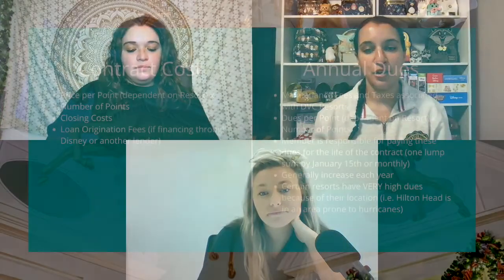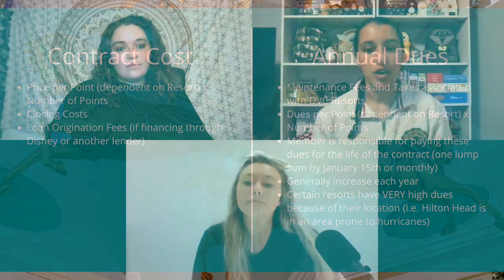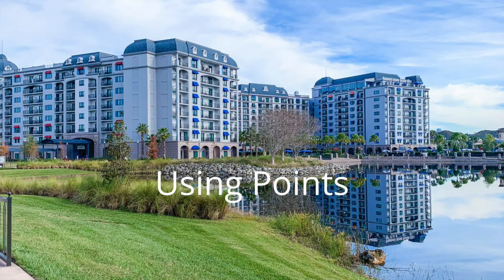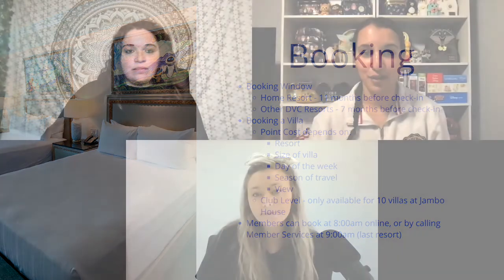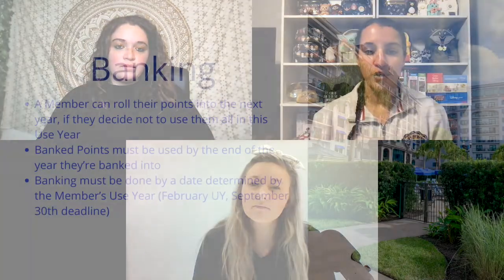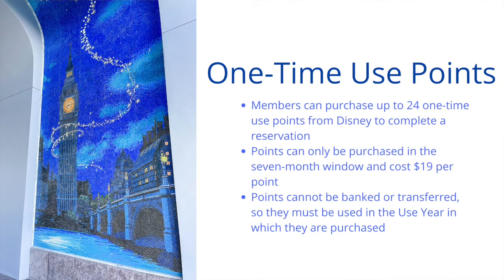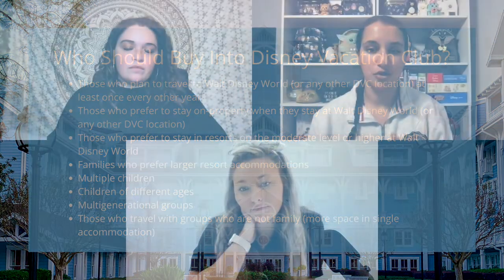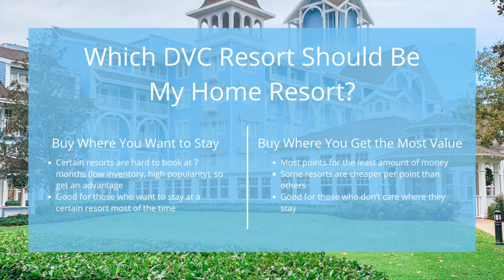Disney Vacation Club Basics pt. 2 - Why We Disney Ep. 63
Our Marketing Manager, Sam at @dvcmillennial, is back again to give the listeners everything you need to know about Disney's "Best Kept Secret". Our team takes you through the process of learning about what it is, how to become a member, and so many other important details!

Why We Disney Staff
Host/Executive Director - Kara Jones
Host/Executive Director - Kaycee Pittman
Marketing Manager - Samantha Kurtz-Seif
Social Media Specialist - Haley Stewart
Public Relations Specialist - Laurel Stubblefield